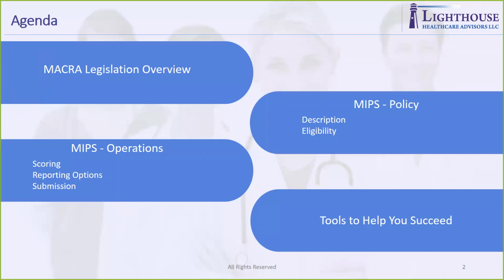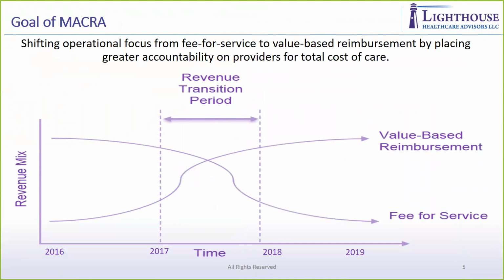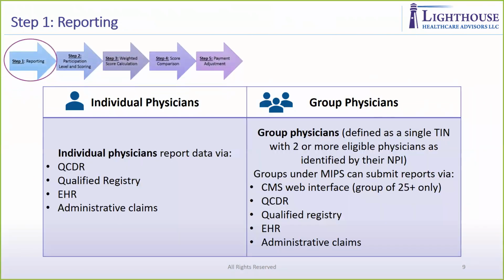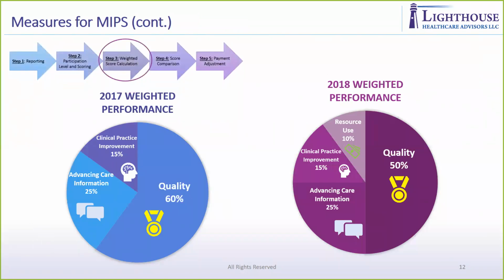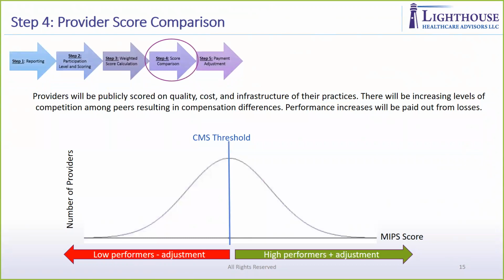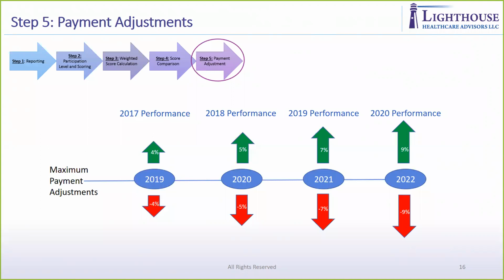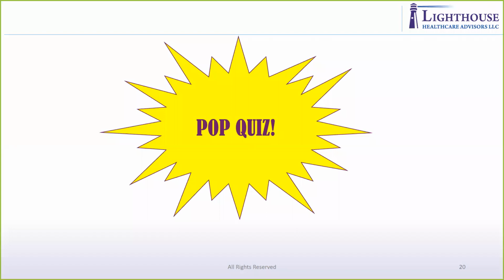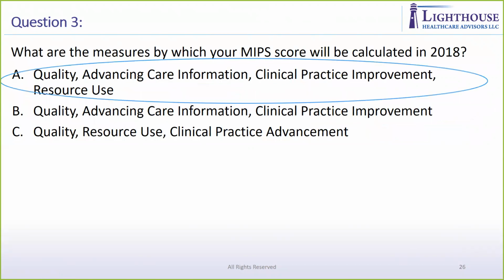ABCs of MIPS Webinar #1: The Basics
In this first webinar you will learn what MACRA is, what MIPS is, and the components of MIPS and their application. The ABC's of MIPS is a four-part webinar series dedicated to breaking down and understanding all of the components that make up MIPS! Here we will teach you how to break down the MIPS components into achievable action items that will help your practice succeed!